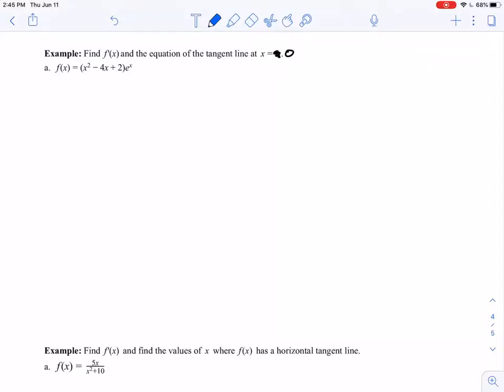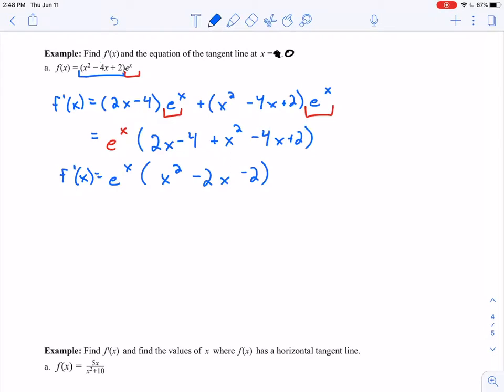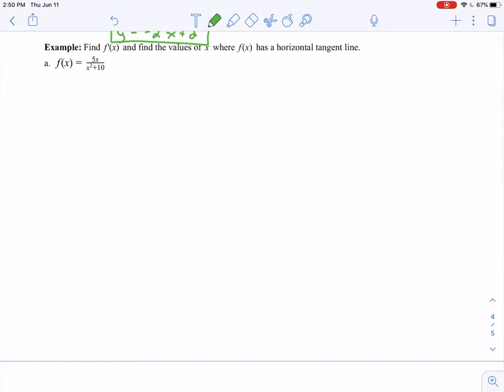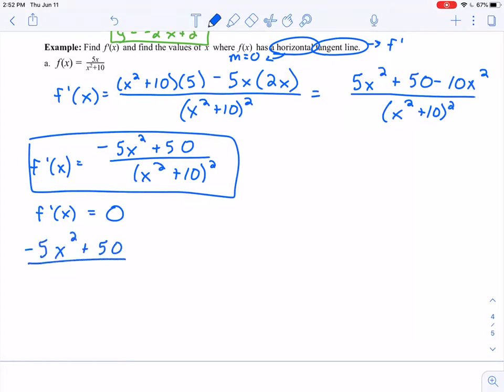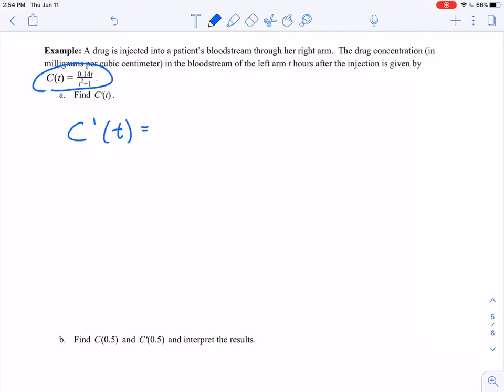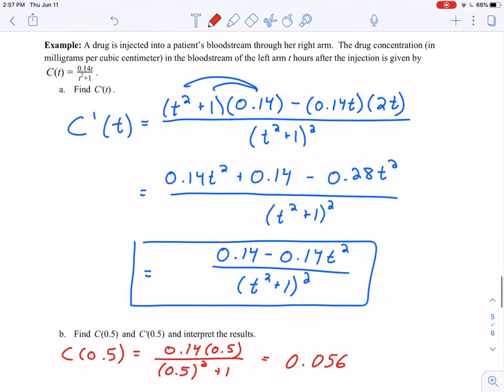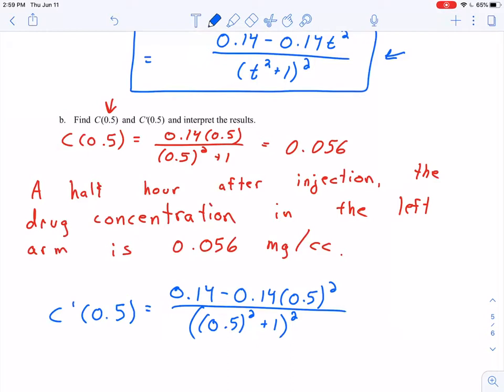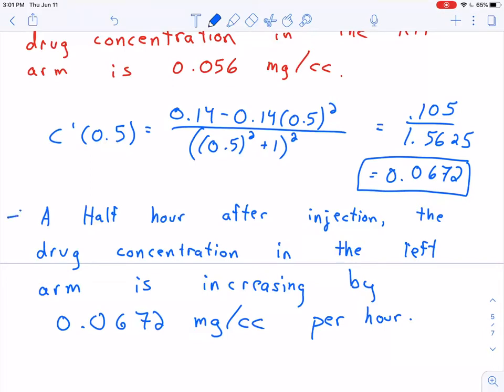3.3.3: Applications Using the Product/Quotient Rules